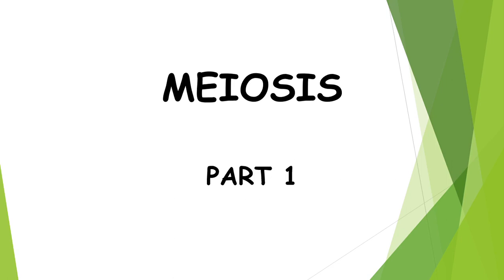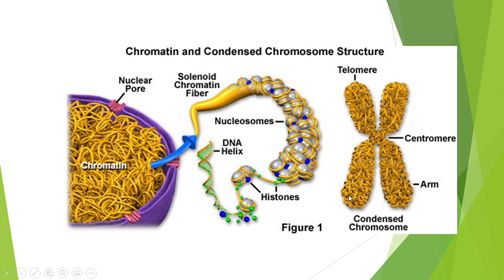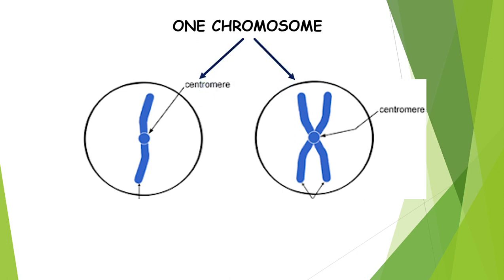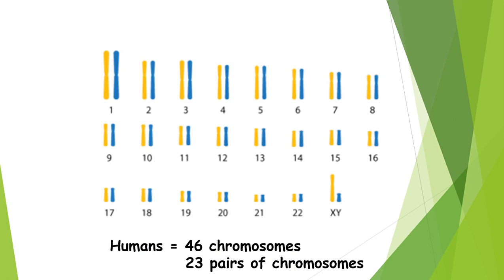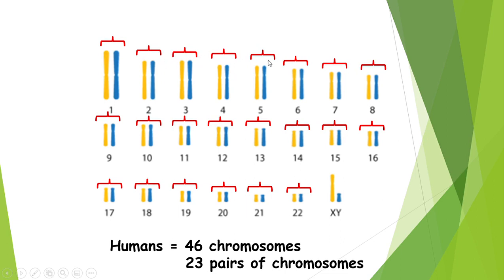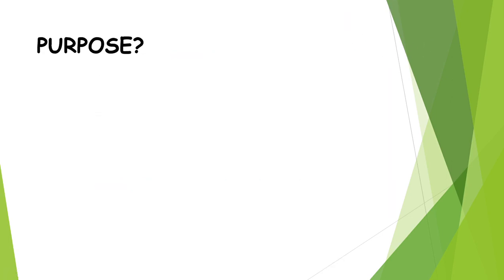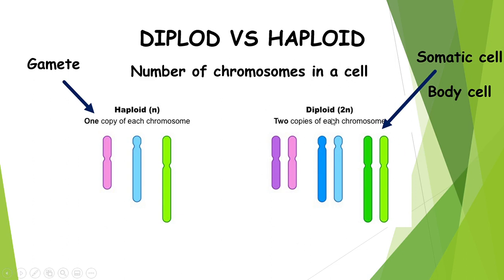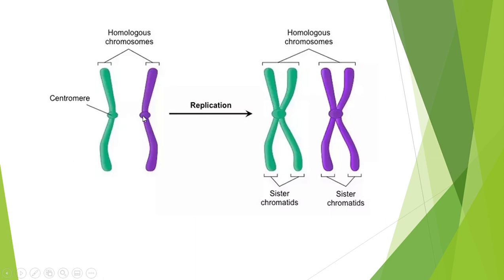Meiosis Part 1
First video describing much of the terminology related to structures in Meiosis - next video will go into the phases

Skype: mathew.kirkland87